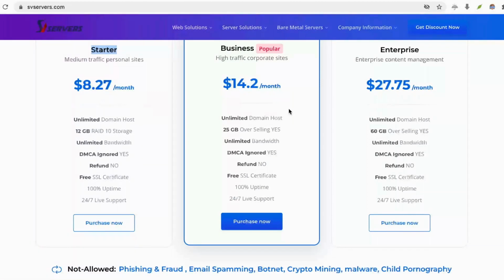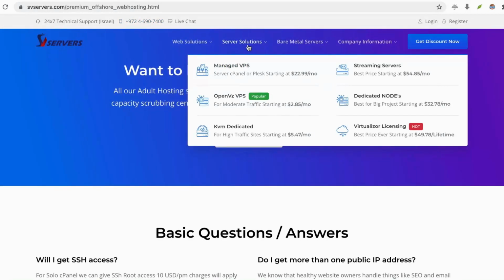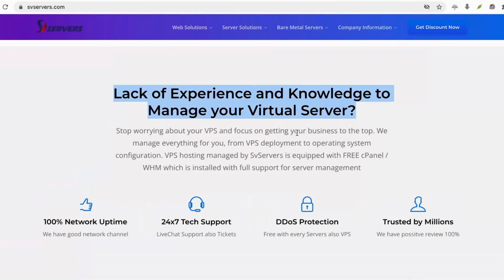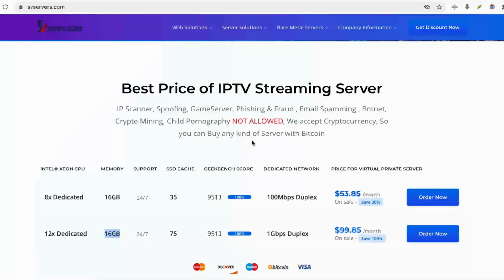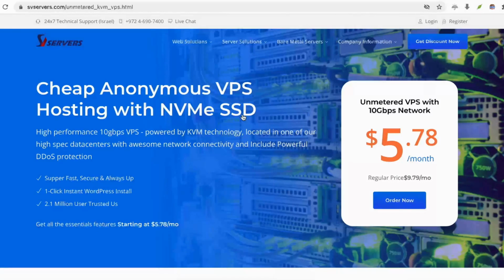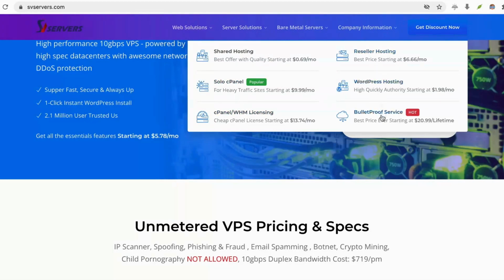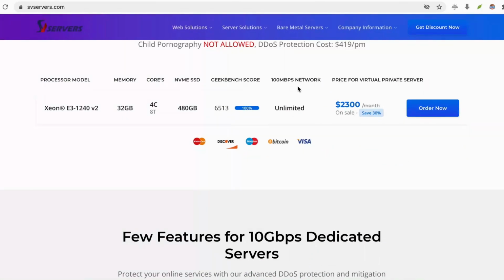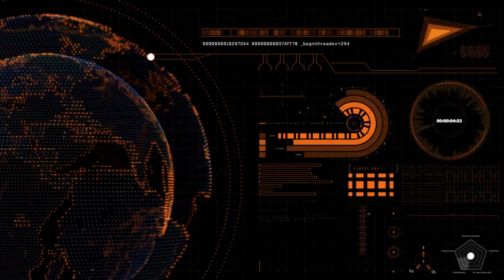SvServers Review 2023: Is it the Best DMCA Ignored Hosting for Your Website?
DMCA ignored hosting has been a popular choice for website owners who want to host their content without facing legal issues. In 2023, the best DMCA ignored hosting providers will continue to provide reliable and secure services to their clients. These providers (SvServers) will offer features such as offshore hosting, anonymous payment options, and bulletproof servers that can withstand any legal action. They will also provide excellent customer support to ensure that their clients have a smooth hosting experience. As the internet becomes more regulated, DMCA ignored hosting will become an essential service for website owners who want to maintain their freedom of speech and protect their digital assets.

Anti-Piracy Warning:

Content created and owned by WebsWarrior is subject to copyright protection.

SvServers for wordpress.